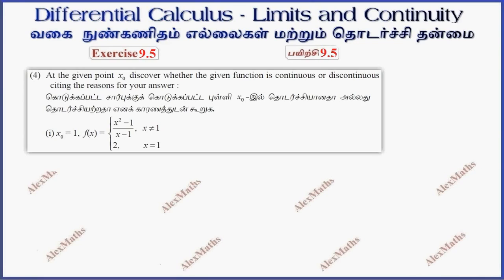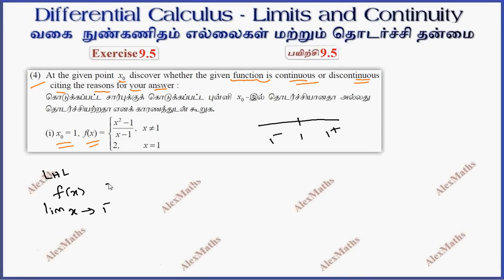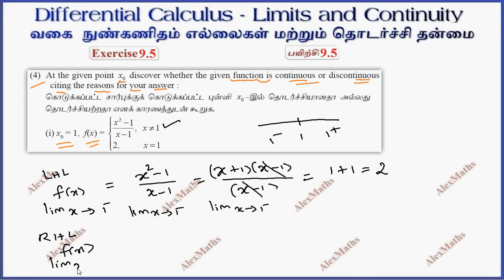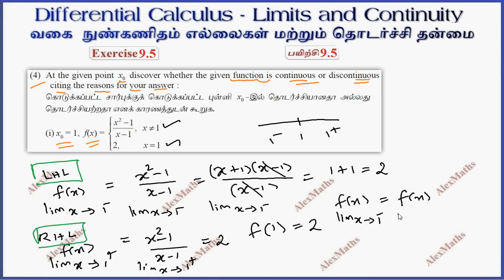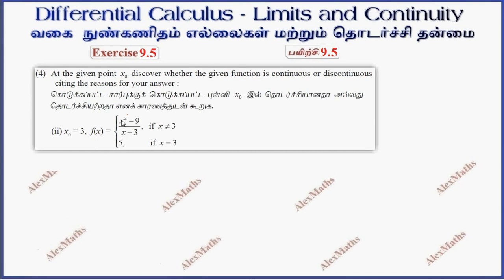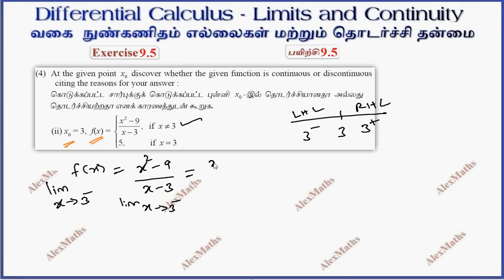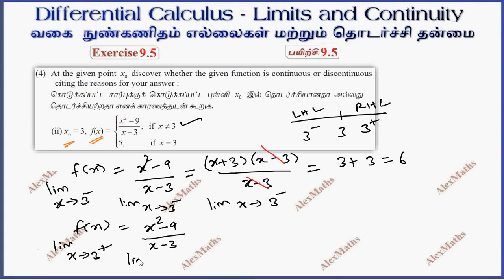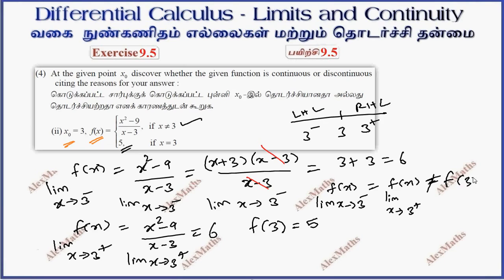Class 11 Maths | Exercise 9.5 Q.No.4 | Limits and Continuity | Alexmaths Tamil Nadu New Syllabus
Two special Trigonometrical limits
Some important other limits
Continuity
Examples of functions Continuous at a point
Algebra of continuous functions
Removable and Jump Discontinuities